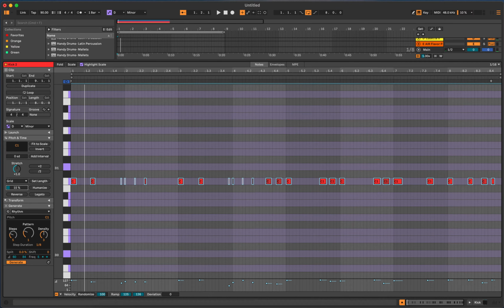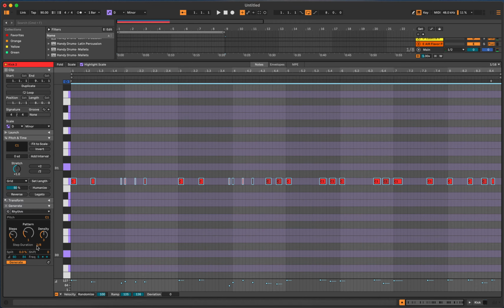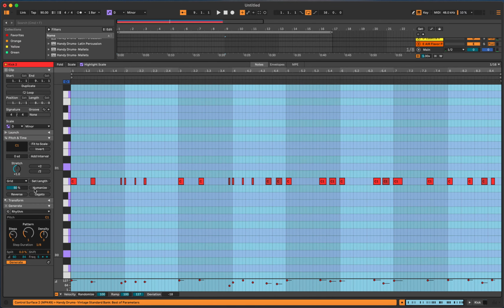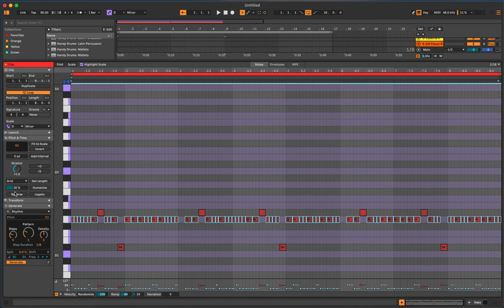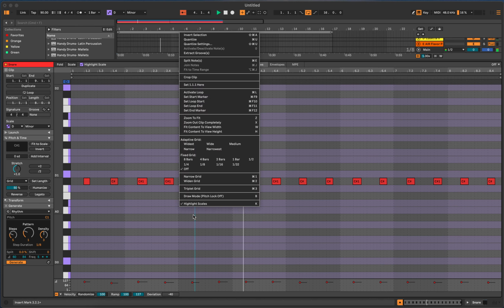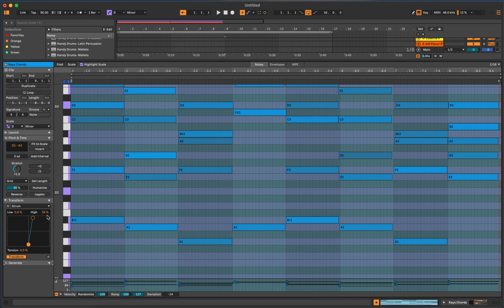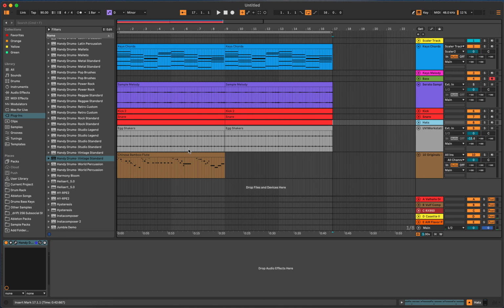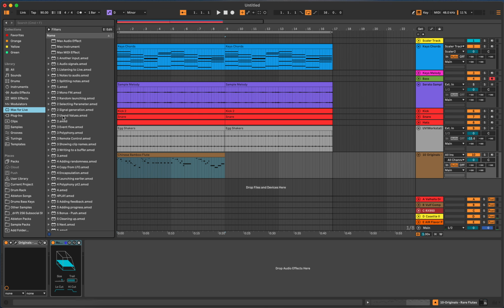Live Humanization for Midi in Ableton Live 12 and my thoughts on why I like it.